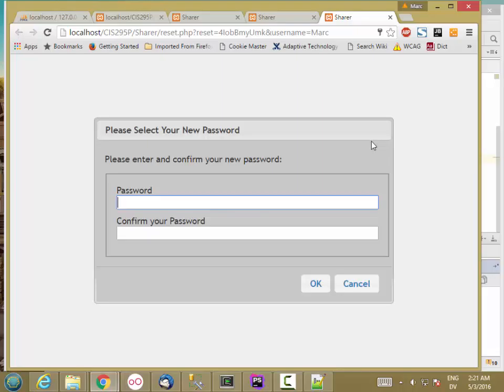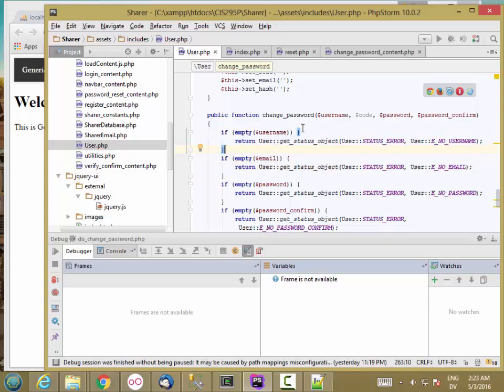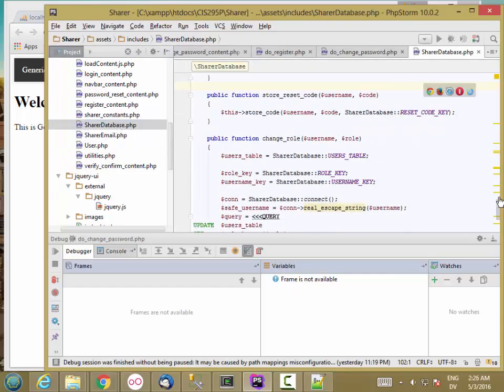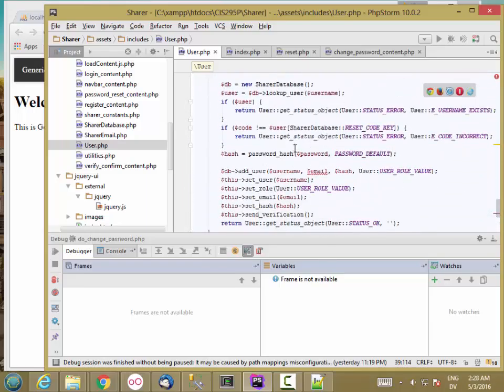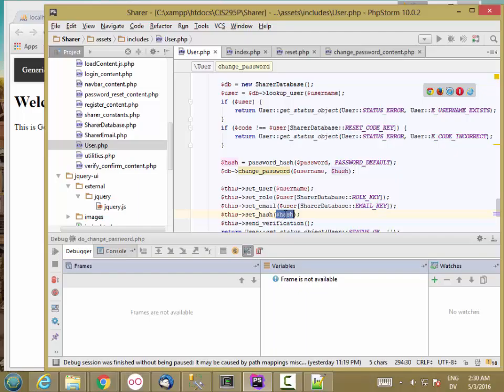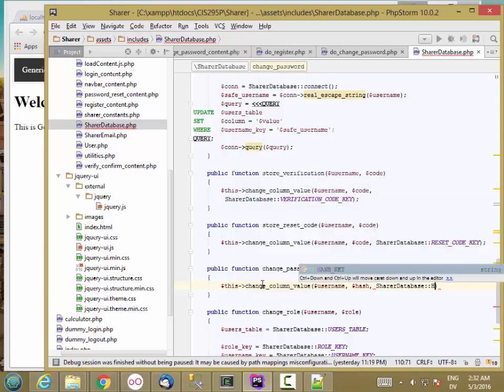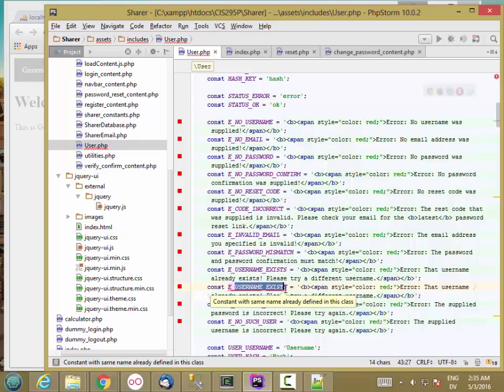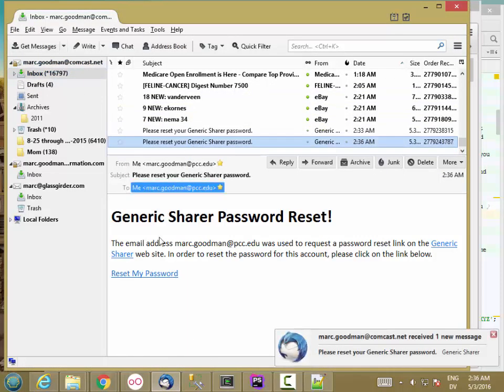295P ChangePasswordLogic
CIS 295P Change Password Logic - Implementing the application and data layer for changing the password.